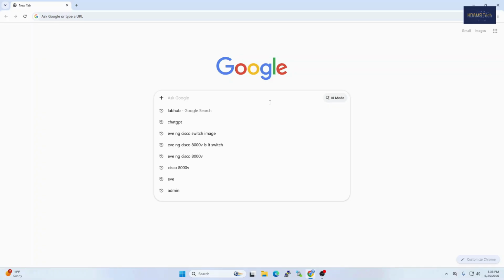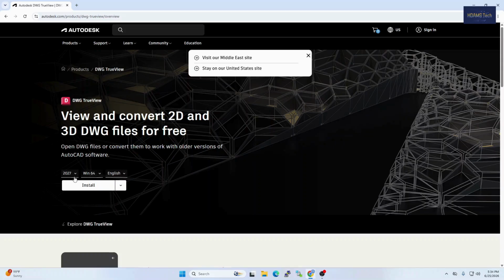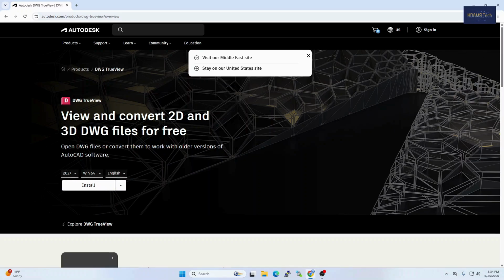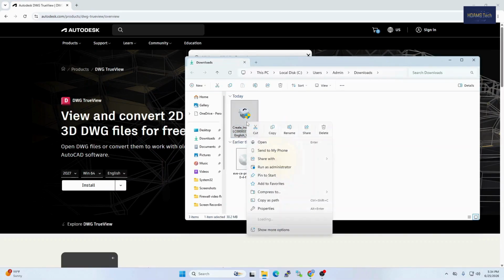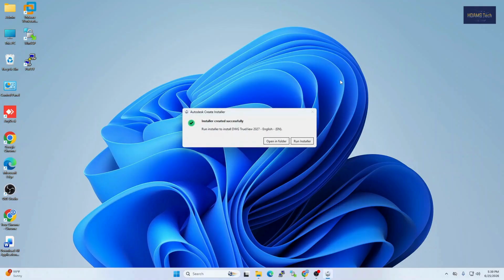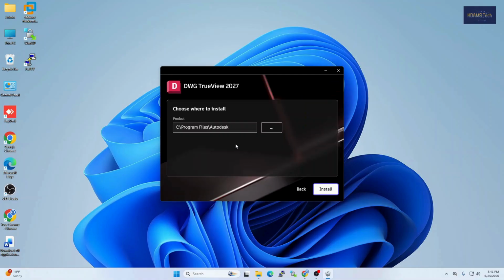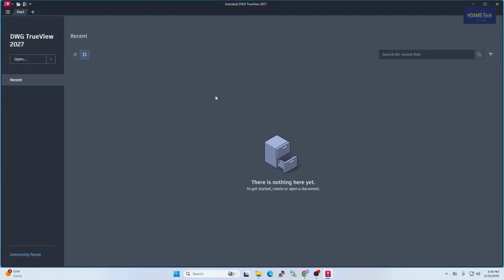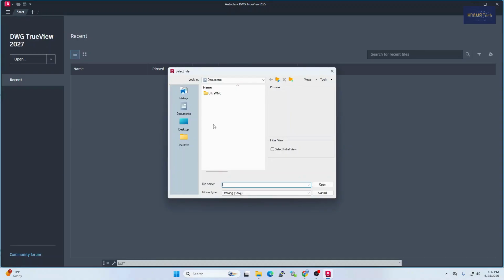Autodesk AutoCAD DWG TrueView 2027 Free Download & Installation Guide Official Latest Version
Hello Everyone
Autodesk AutoCAD DWG TrueView 2027 Free Download & Installation Guide  Official Latest Version how to